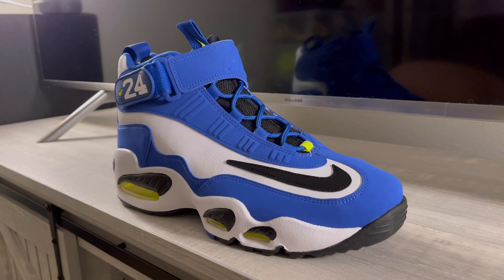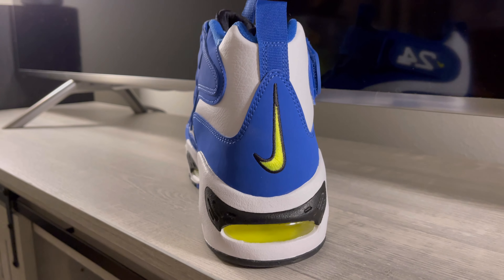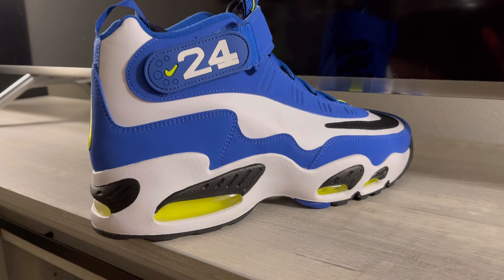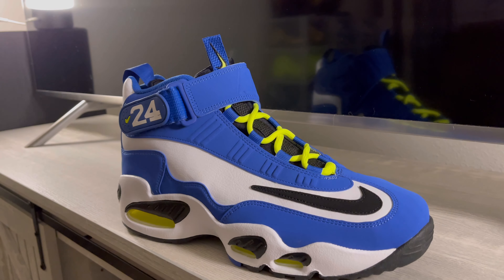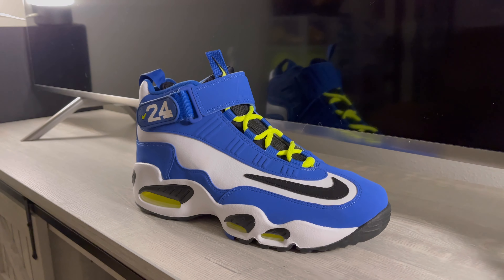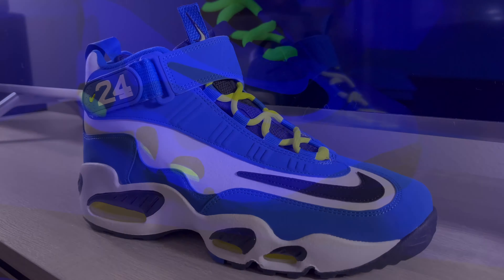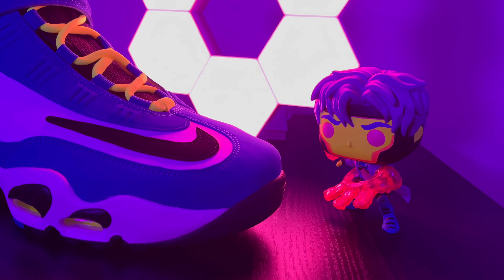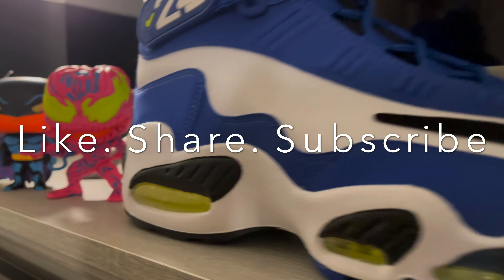NIKE AIR GRIFFEY MAX 1 VARSITY ROYAL| 2021 - CUSTOM LACES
NIKE AIR GRIFFEY MAX 1 VARSITY ROYAL With
CUSTOM LACES
Hello and thank you for viewing my channel. I hope you enjoy the shoes!!